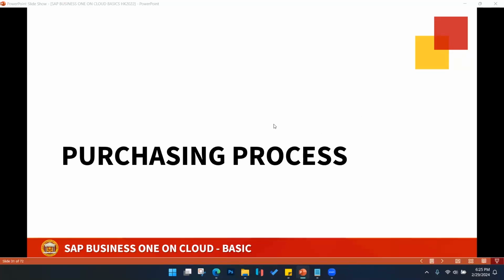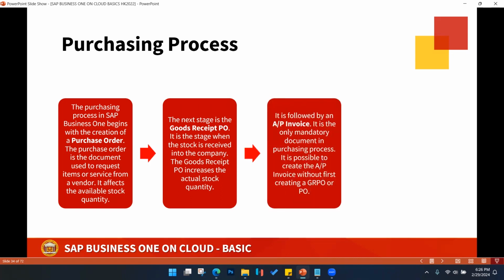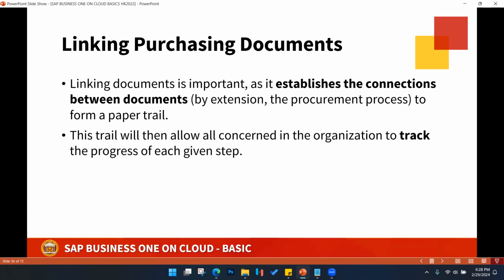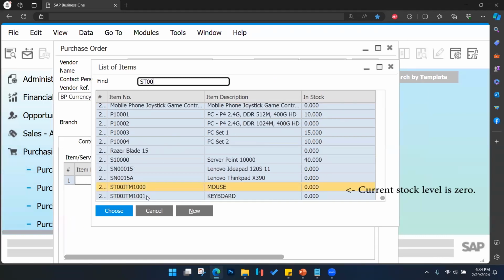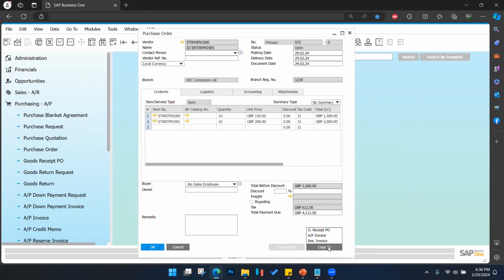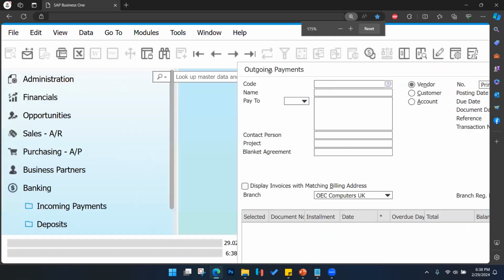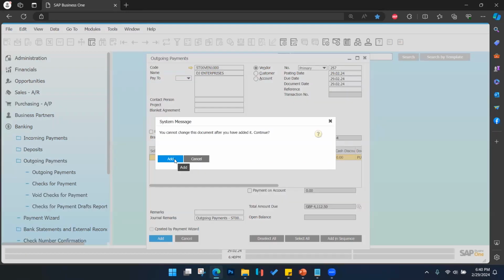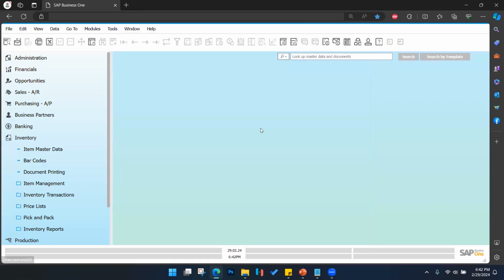SAP P2 PURCHASING PROCESS